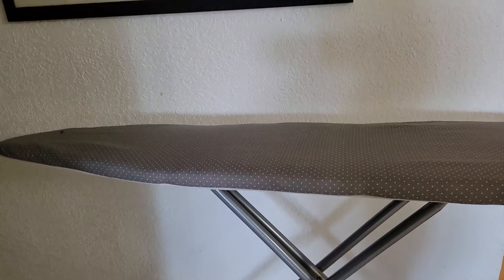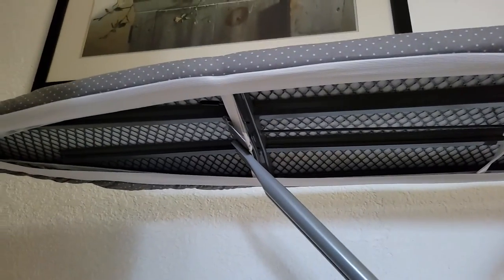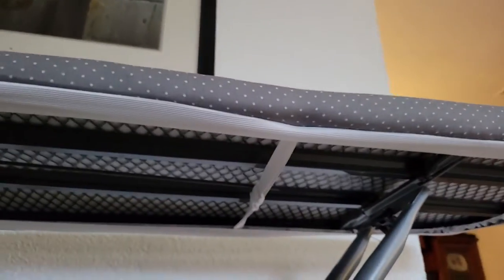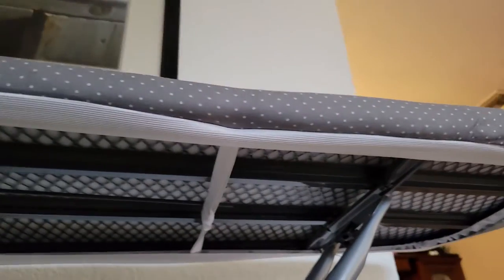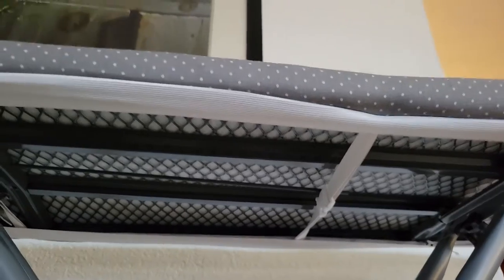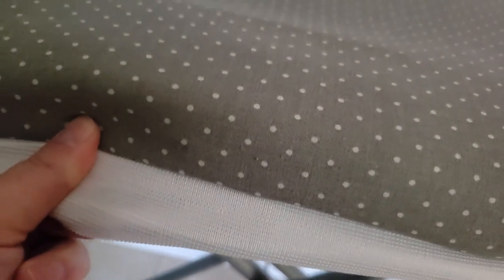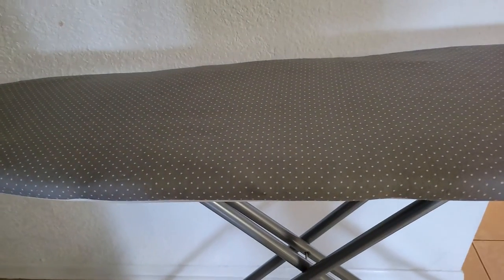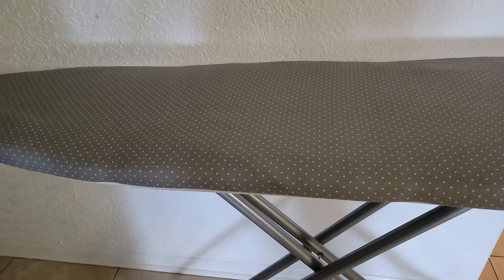iron board cover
BNDX Ironing Board Cover, 15" x 54" Standard Size 4 Layers Thick Padding with 2" Elastic, Stain Resistant & Durable Scorch, 2 Click Buckles for Smooth Iron and Easy Installation, Grey Brushstrokes

The cover is well made, with quality material and thick padding. It is very clean looking and is easy to put on, it is fitted at the nose.my mom taught me that when you replace an ironing board cover to always keep the padding from the old one on the board as over time you build up the padding. I have a life time of padding and this cover is nicely padded as well so my board is luxurious! fabrics don't stick to it. very nice cover!!It’s heavy material and ironing is a pleasure with this fitted cover. I had to adjust my old one all the time and this one stays in place because of the straps that fit underneath the board
TREATED : Ironing board cover ( NO BOARD ) Surface with a stain and scorch-resistant coating. No worry about your family health cause BNDX use eco-friendly material. If it is stained, wipe it gently with a damp cloth, and do not put it in the washing machine.

★4 LAYER CONSTRUCTION : 100% cotton fabric top + Polyester + Foam Pad + Polyester. Thick padding and extra durable heat resistant and professional ironing board cover non slip felt layer for unique ironing experience, smooth and responsive.

★ ELASTICIZED SKIRT : Our ironing board pad designed for standard board to 54x15 inch. With the 2 inch wide elastic edge for firm grip, easy installation and adjustment.

★CLICK TO CLOSE : Equipped two quick lock fastener, buckle up and this ironing board cover stays tight and hold it in place ,won't slip or slide anymore.

It’s heavy material and ironing is a pleasure with this fitted cover. I had to adjust my old one all the time and this one stays in place because of the straps that fit underneath the board